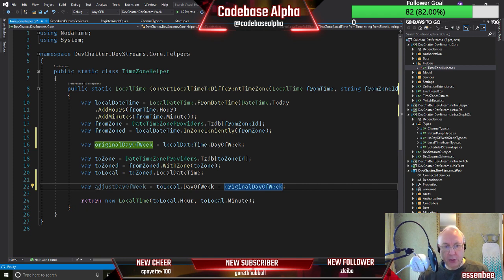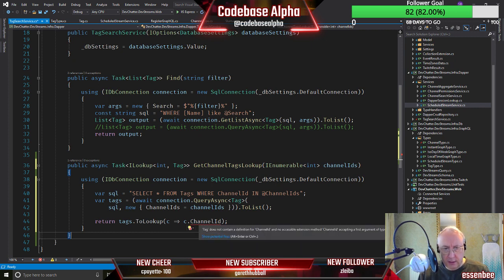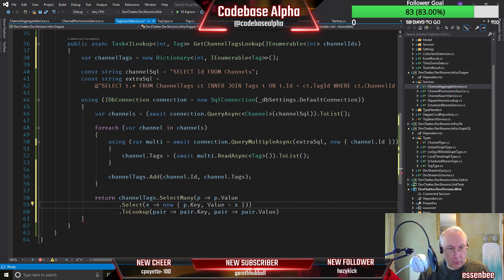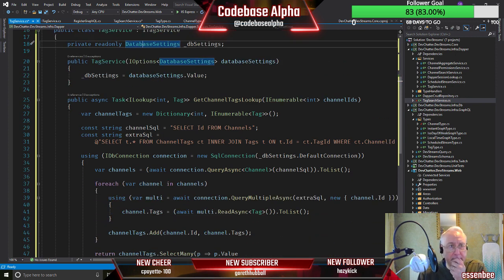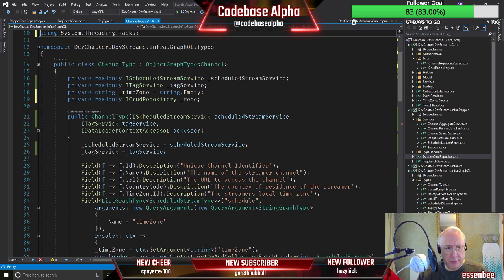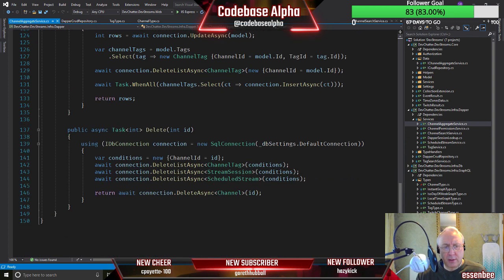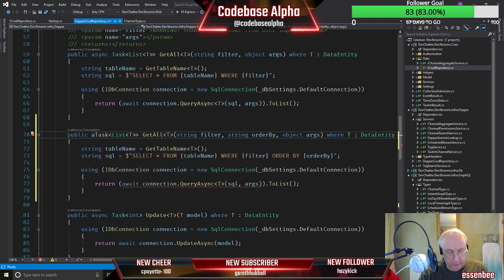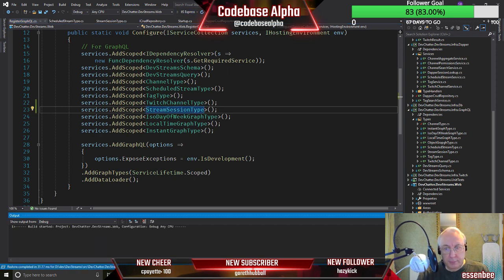Ep. 14 - GraphQL: Queries and Pagination (Part 3)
In which we continue to build out the queries available to our GraphQL endpoint. Sadly, I did not have time to cover pagination in this episode.